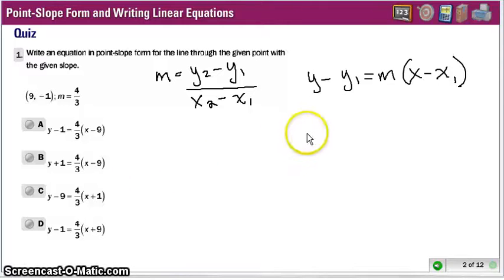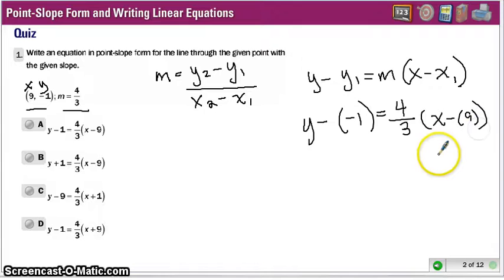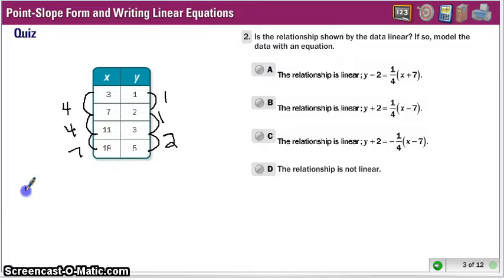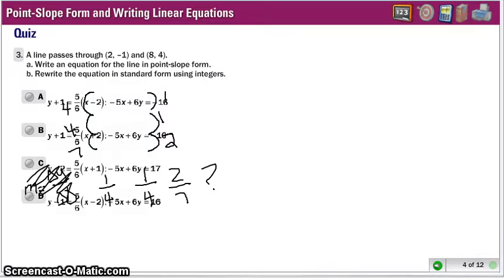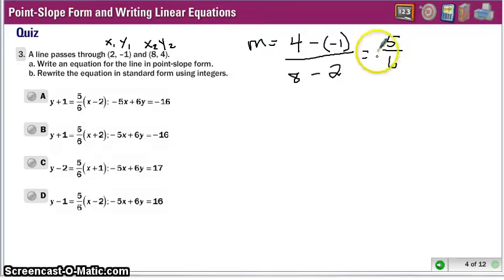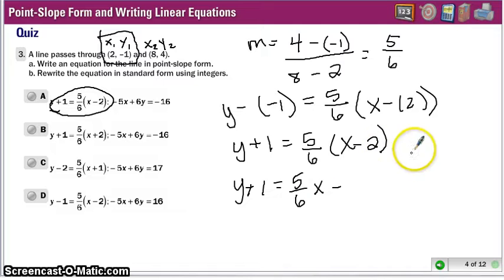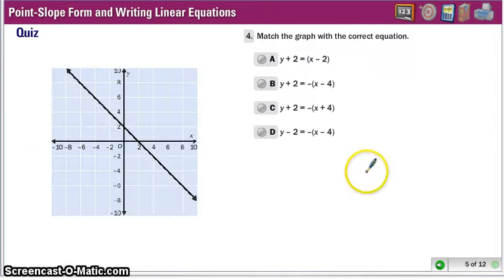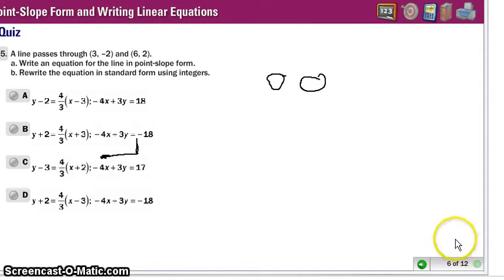Point Slope Form